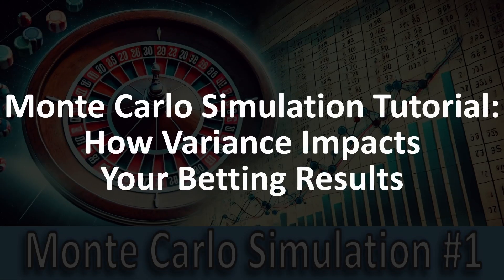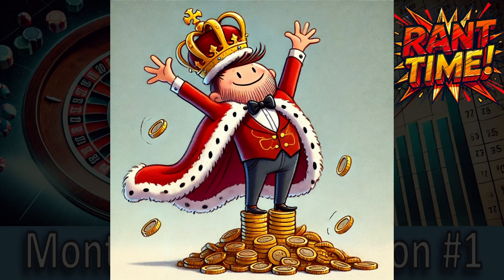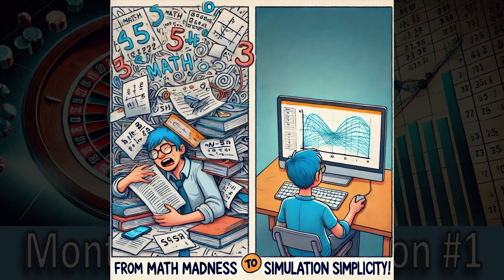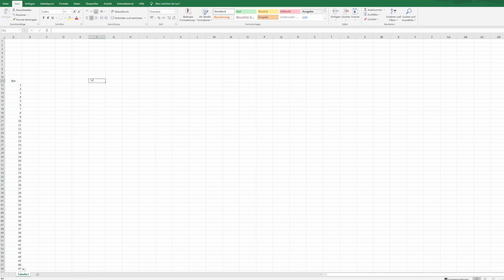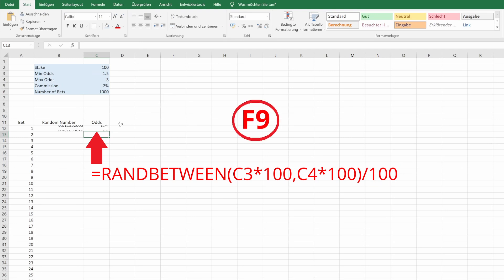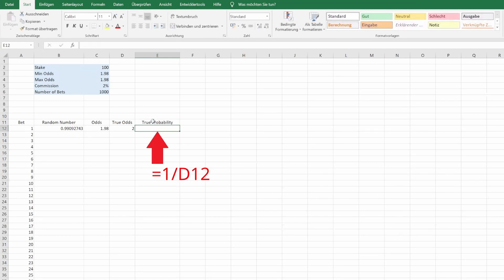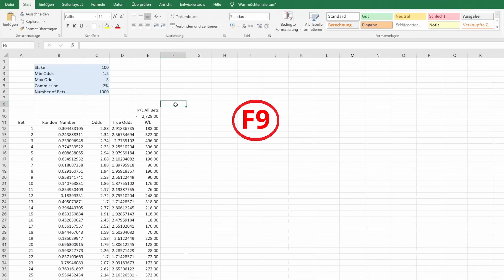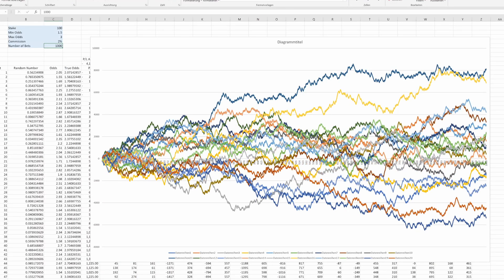Monte Carlo Simulation Tutorial: How Variance Impacts Your Betting Results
Discover how to use Monte Carlo simulations to expose the truth about betting variance and avoid being fooled by short-term results. This tutorial will show you step-by-step how to build these simulations in Excel, a game-changer for anyone serious about betting!

WARNING! Be aware that there are many scammers on Discord who pretend to be channel hosts and try to scam you. We will not contact you privately and try to sell you anything.

00:00 Intro
00:45 Rant Time
02:46 The Power of Monte Carlo Simulations
03:48 Why Excel is Still a Powerhouse
04:21 Monte Carlo Simulation Tutorial
09:49 Analyzing the Results
10:37 Conclusion & What’s Next